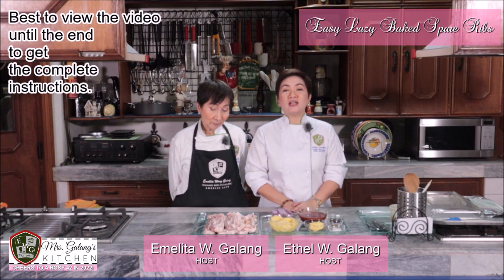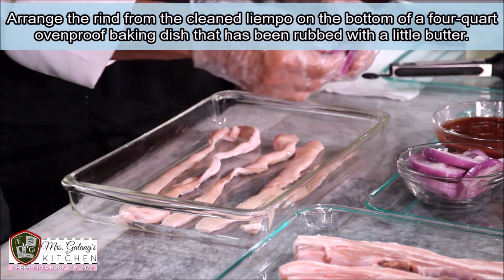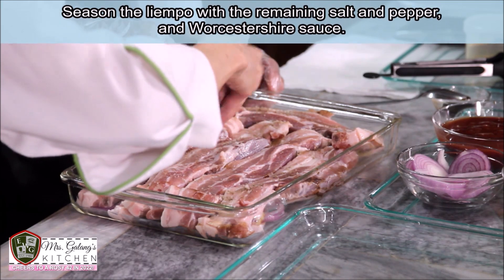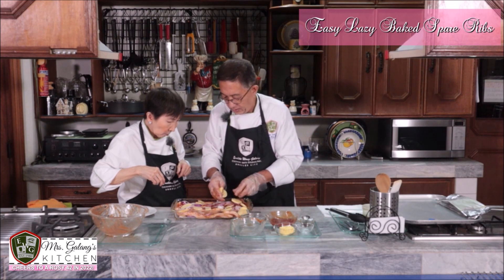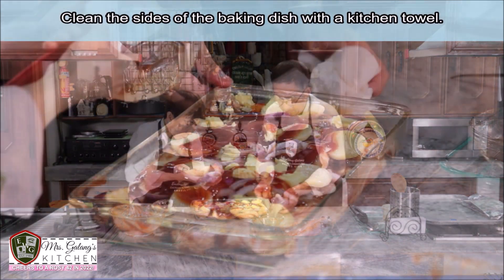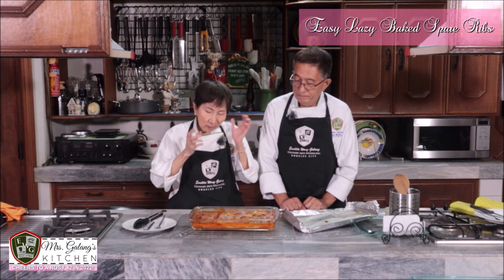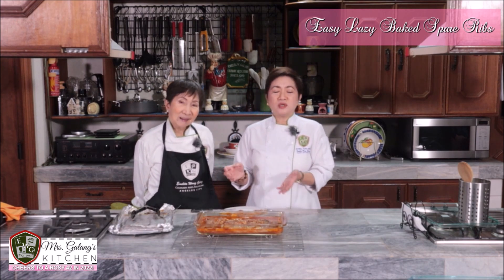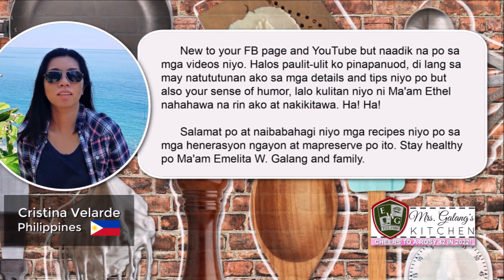MY VERY FIRST SPARE RIBS RECIPE -- Easy, Lazy, Baked Spare Ribs (Mrs.Galang's Kitchen S14 Ep11)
A baked spare ribs recipe that is delicious, easy to prepare, and with very little ingredients!

This was Mrs. Galang's first baked spare ribs recipe that was a staple at family Christmas Eve dinners when she was a young mother and not quite the kitchen expert yet. That should give you a clue on how easy this recipe is!

01:52 -- Recipe Ingredients
02:32 -- Part 1 | Preparing the Ribs for Baking | Oven Temperature and Cooking Time
11:57 -- Part 2 | Checking the Ribs Midway | What to Do
13:25 -- Part 3 | More Cooking Instructions
14:50 -- Part 4 | Finished Product | More Important Oven Instructions